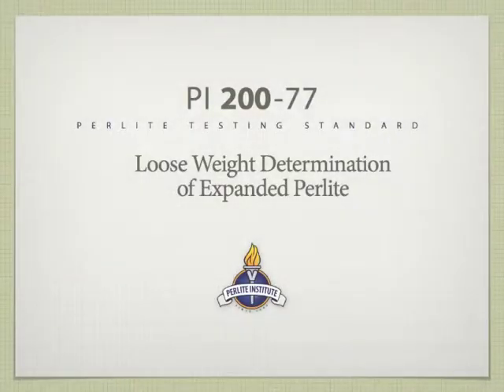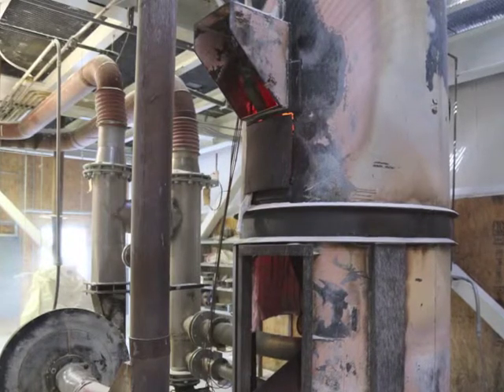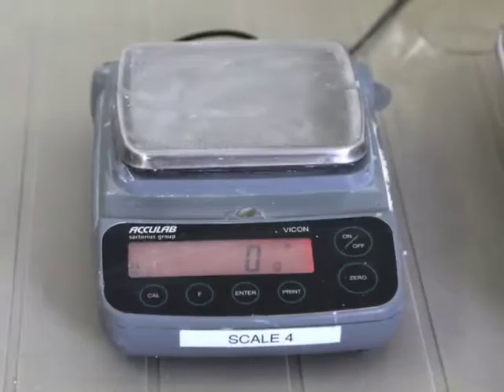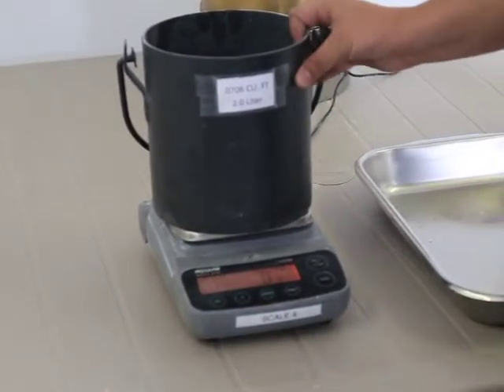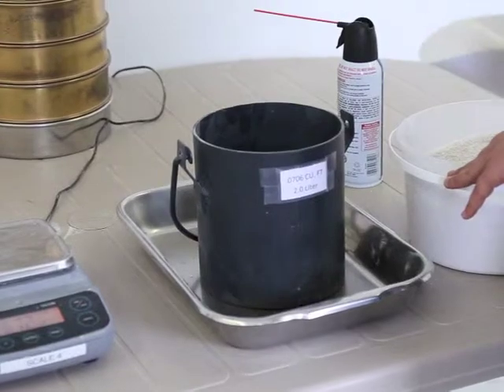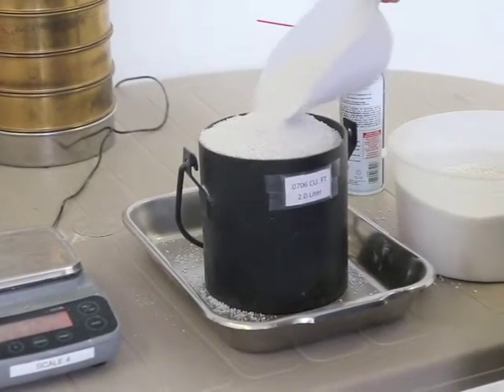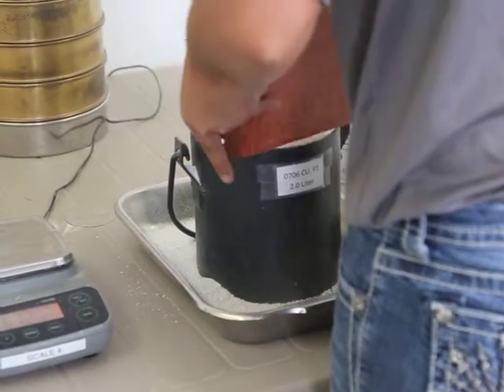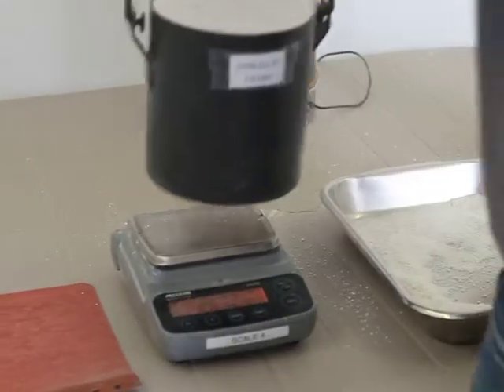PI 200-77: Loose Weight Determination of Expanded Perlite